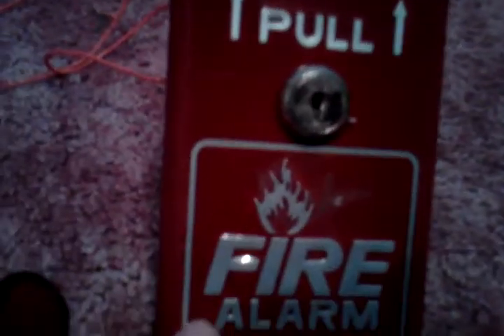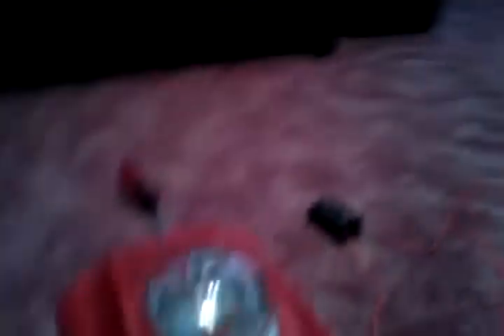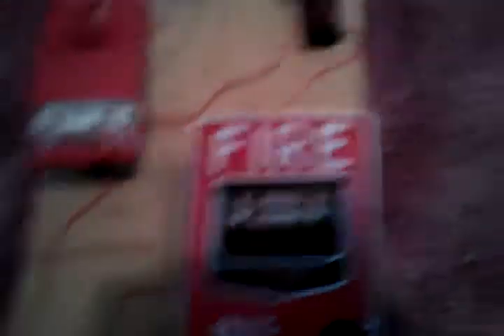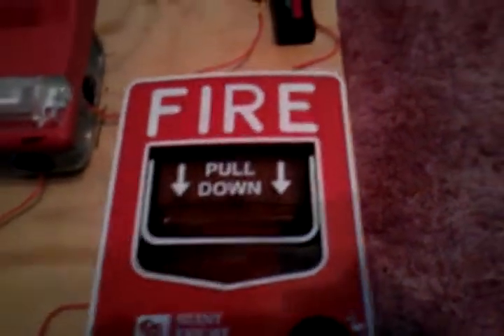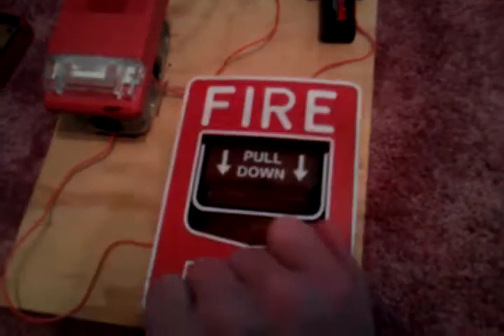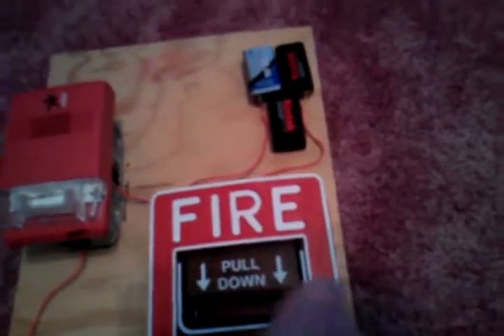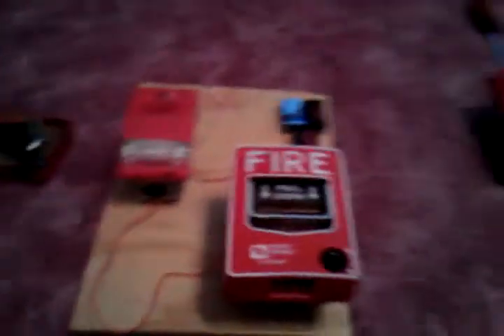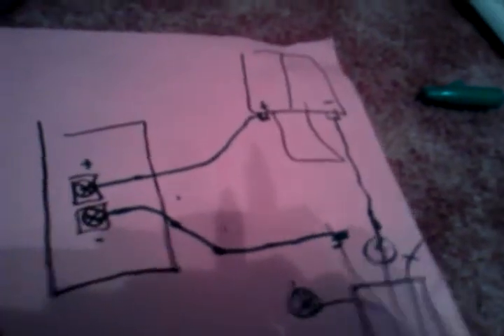How to wire a horn strobe to a Pull Station without a control panel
This is a video on how to wire a 2 wire horn strobe to a Pull Station without a control panel.